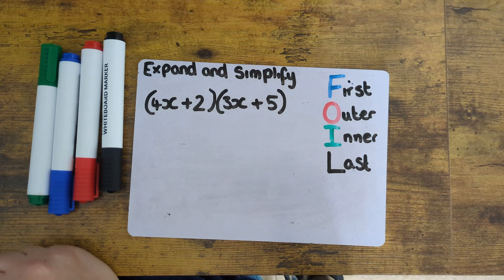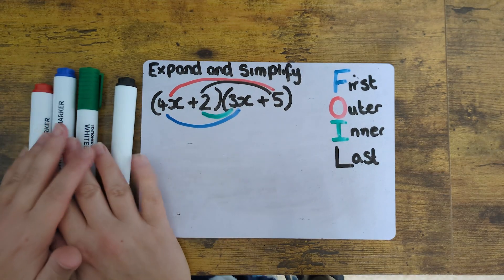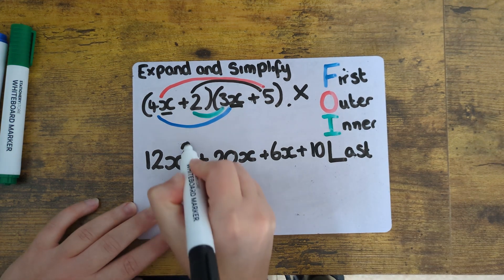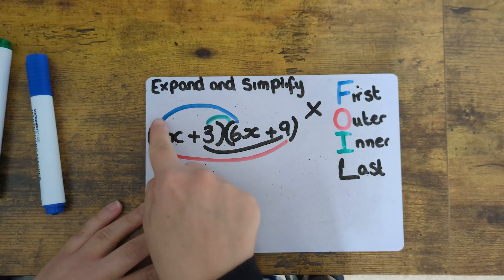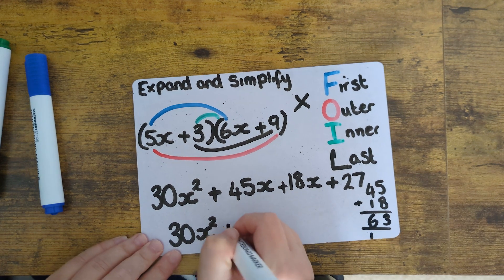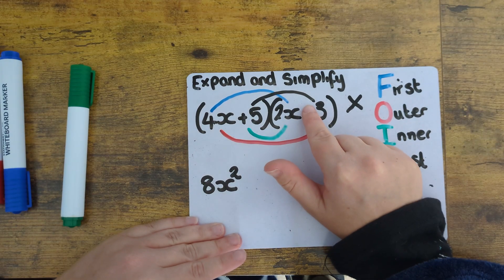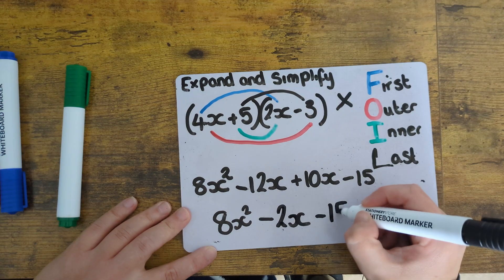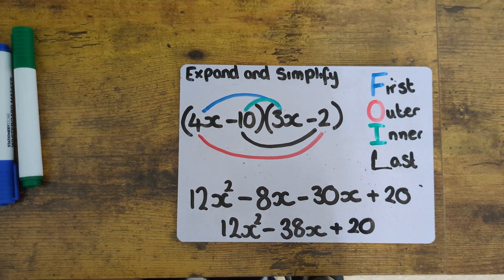Expanding Double Brackets- How to Guide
A step-by-step guide on how to expand double brackets.